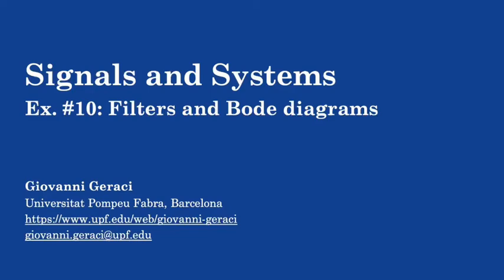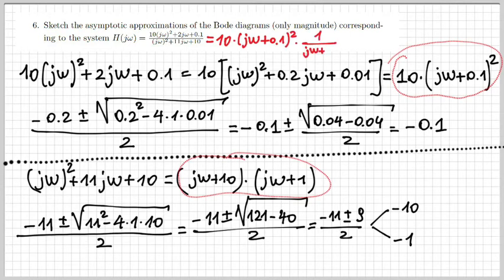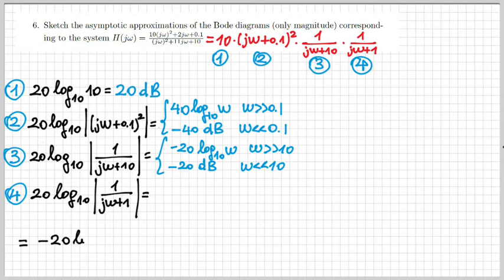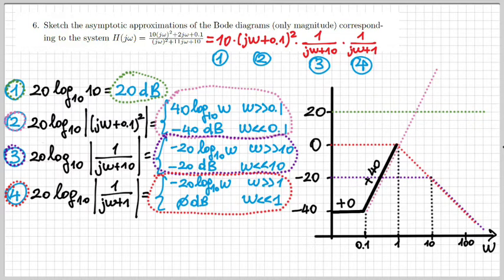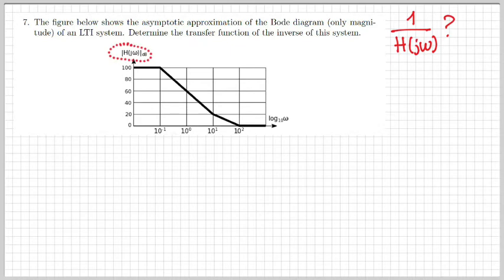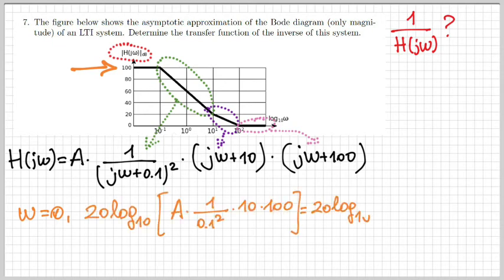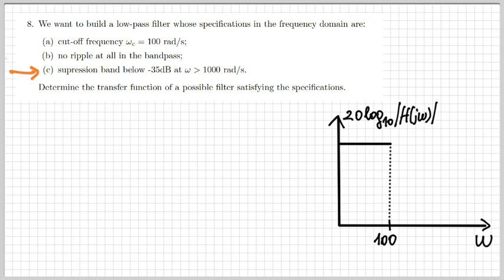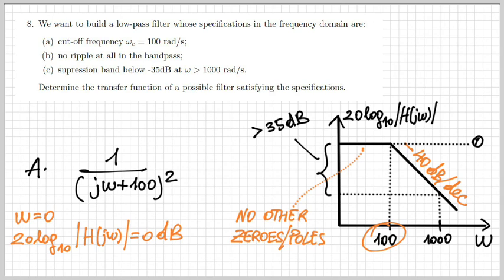Signals & Systems: Ex. #10 Filters and Bode diagrams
Exercises on: frequency response; Bode plots; magnitude; phase; first-order systems; second-order systems; Fourier series; periodic signals; impulse train; sine wave; square wave; Fourier transform; inverse Fourier transform; rectangular pulse; sinc function; convolution; impulse response; LTI systems.
00:00 Intro
00:26 Exercise 6
05:54 Exercise 7
09:19 Exercise 8
11:59 Outro